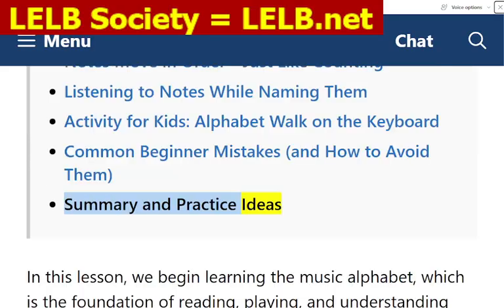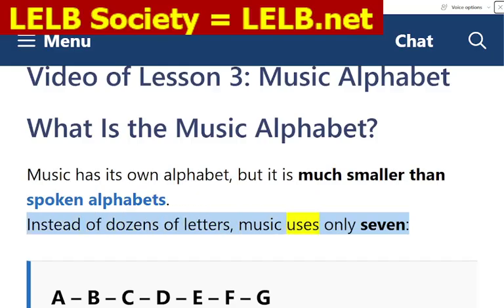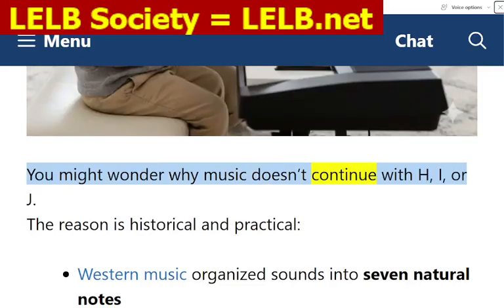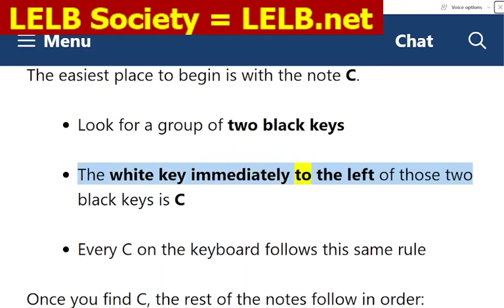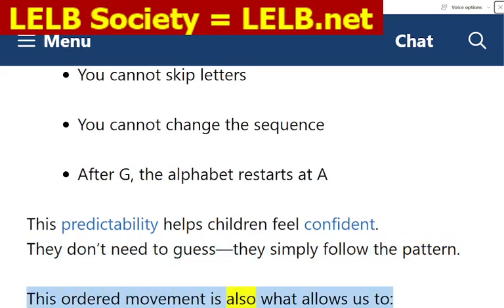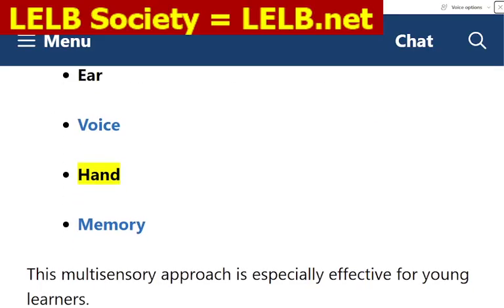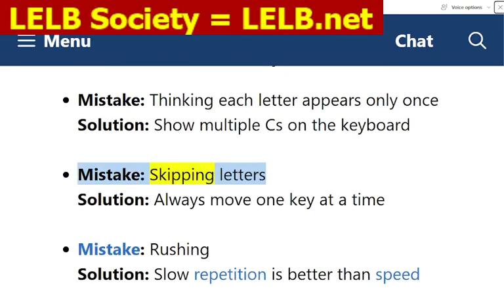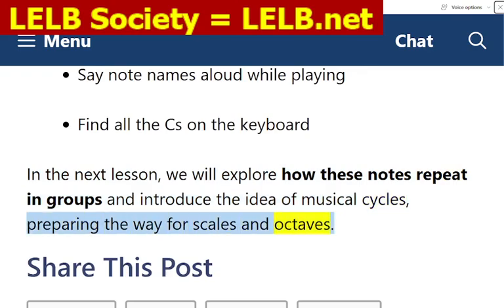Lesson 3 – The Music Alphabet: Notes from A to G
In this lesson, we begin learning the music alphabet, which is the foundation of reading, playing, and understanding music on the keyboard. Just like spoken language uses letters to form words, music uses letters to name sounds. You will learn the seven musical note names—A, B, C, D, E, F, and G—and discover how they appear on the keyboard. This lesson builds a strong base for reading music and playing melodies.

What Is the Music Alphabet?
Music has its own alphabet, but it is much smaller than spoken alphabets.
Instead of dozens of letters, music uses only seven:

These seven letters are used repeatedly to name every key on the keyboard. Once the letter G is reached, the alphabet starts again at A. This repeating pattern continues across the entire keyboard, from the lowest sounds to the highest.

It is important for beginners to understand that:

These letters name sounds, not keys randomly

The same letters appear many times on the keyboard

Each repetition sounds higher or lower, depending on position